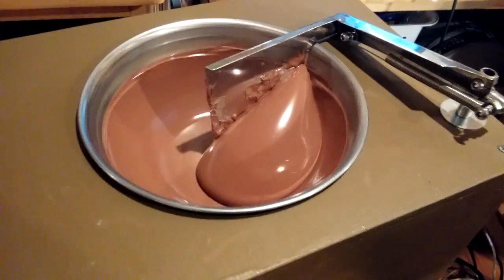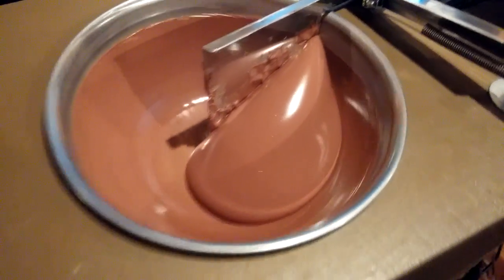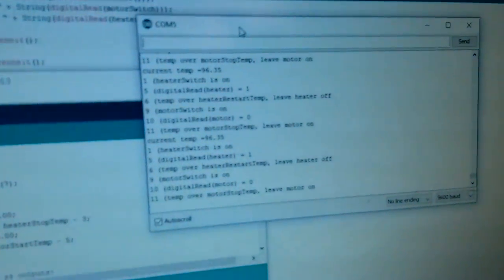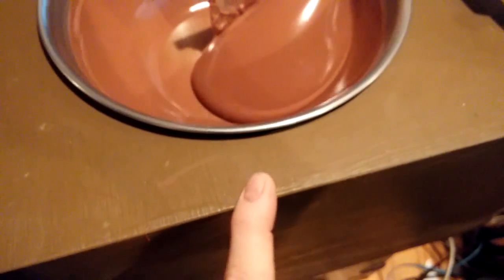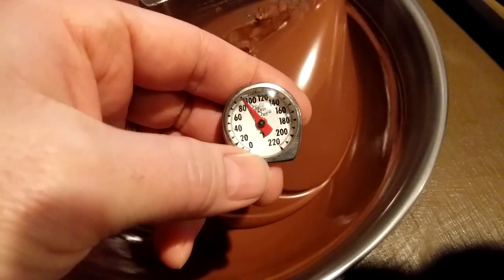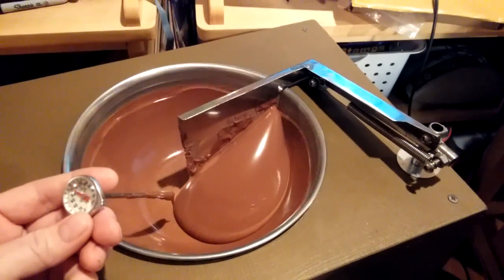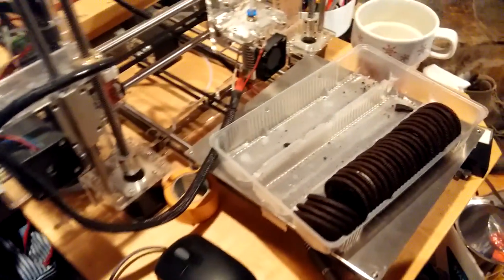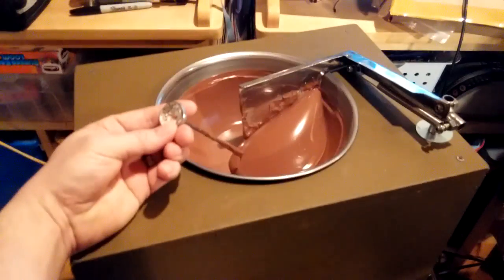Diy chocolate tempering machine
Arduino controlled chocolate tempering machine first test.